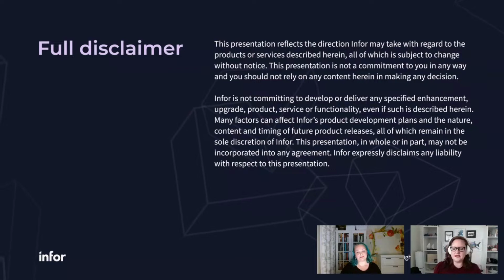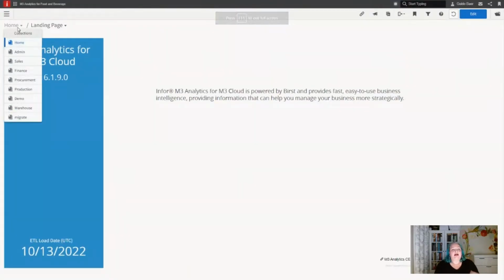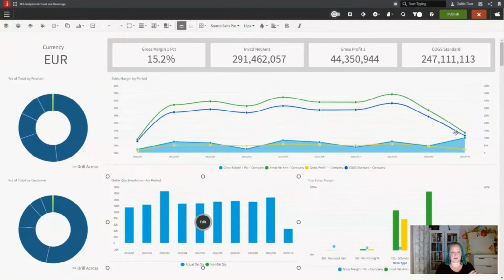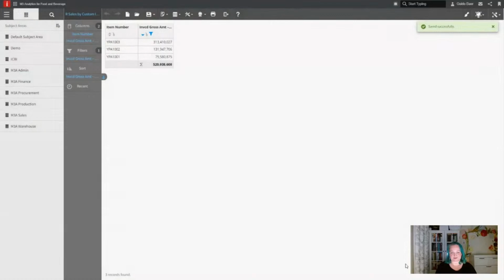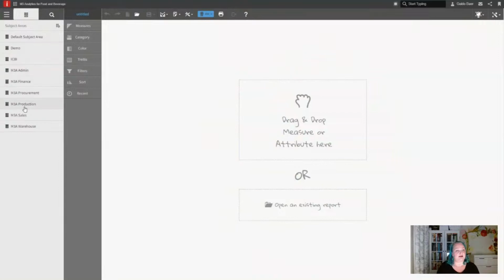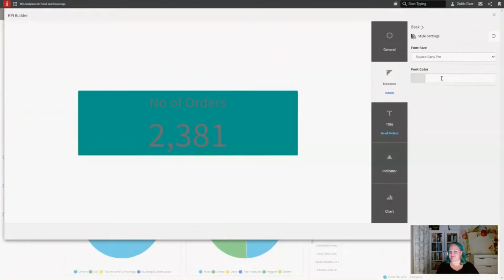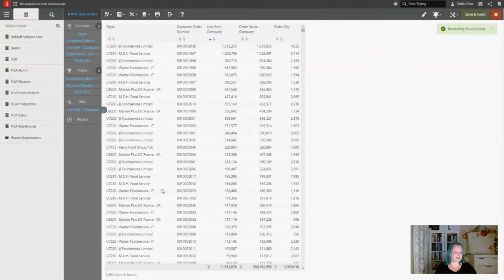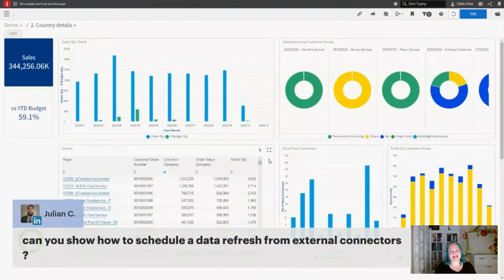Builder Hour: Extending CloudSuite Analytics with Birst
Infor Birst makes business intelligence and analytics easy to consume with pre-built industry and role-specific content and metrics embedded wherever business users need information.
Learn more about how you can extend CloudSuite Analytics with Birst.

Introduction: 0:00
What is Infor CloudSuite Analytics: 3:10
Session agenda: 4:13
Walkthrough Analytics on Homepages: 5:28
Product documentation: 7:15
Overview of CloudSuite Analytics prebuilt content: 8:57
Copy a pre-built dashboard: 10:00
Delete a dashlet: 12:45
Dashlet editing options: 13:10
Add a prebuilt report: 14:20
How to change dashlet display options: 17:10
Getting started with Visualizer: 18:18
Create a Custom Set: 21:33
Create a Global Filter: 25:39
Custom Grouping: 27:55
Calculations: 31:48
Add a new report to the dashboard: 35:55
How to add and customize a KPI: 36:35
Add/modify filters: 40:20
Drill-back feature: 44:57
Customizing the layout of dashlets: 48:30
Adding images to a dashboard: 50:05
Adding custom HTML to a dashboard: 51:00
Introducing the Infor Analytics Cheat Sheet: 56:10